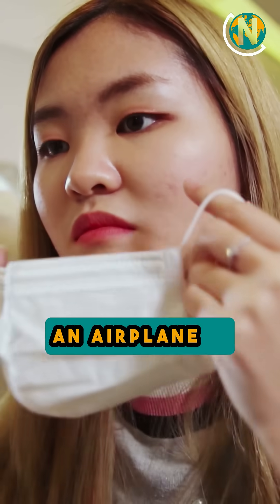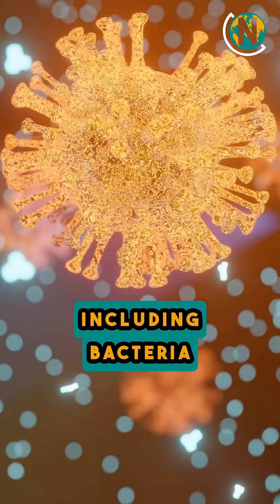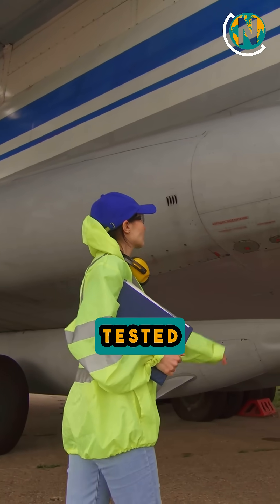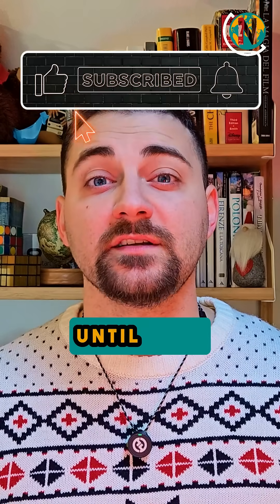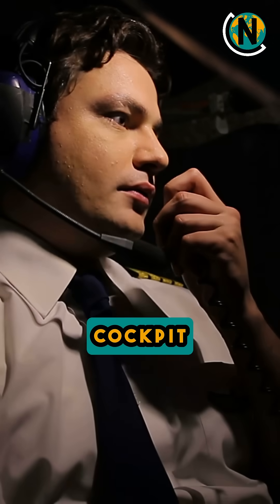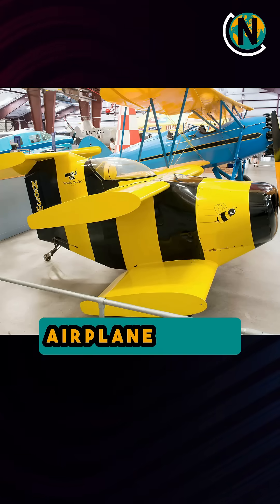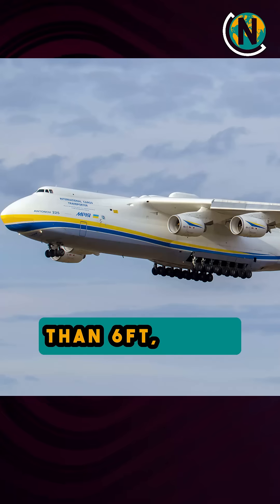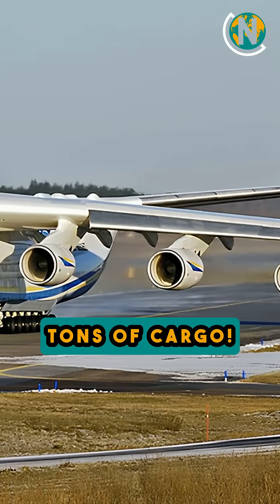The Black Box is Actually Orange! Fun Facts About Airplanes.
Hello everyone! 😊

In this short video, we’re diving into some fascinating fun facts about aviation! ✈️✨

Did you know that the air inside an airplane is filtered through HEPA filters, making it cleaner than you might think? Or that modern airplane wings are inspired by the way birds glide? We’ll also uncover the surprising history of the Boeing 747’s upper deck, the rigorous tests airplane wings endure, and why the black box isn’t actually black! These fun facts offer a unique glimpse into the fascinating world of aviation.